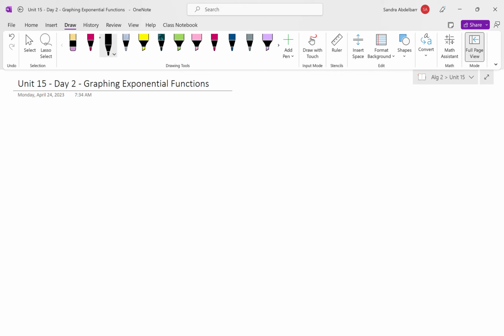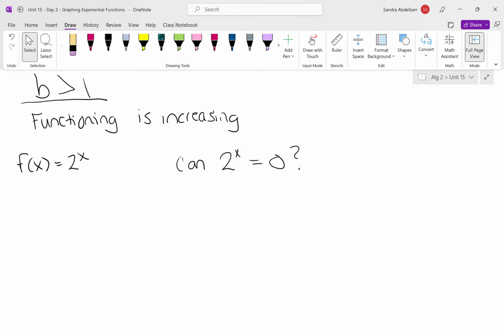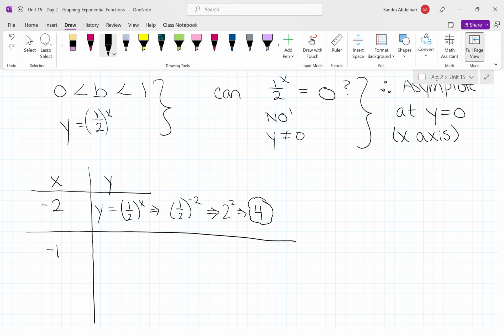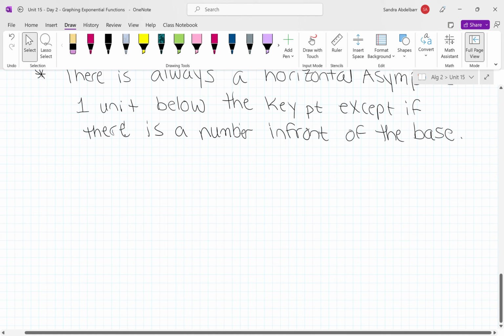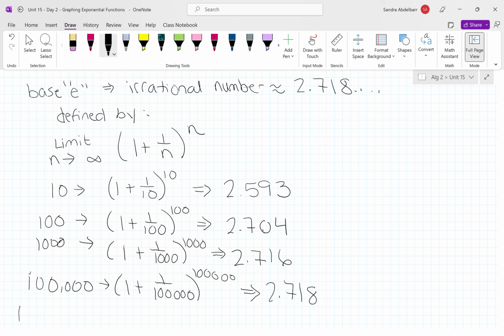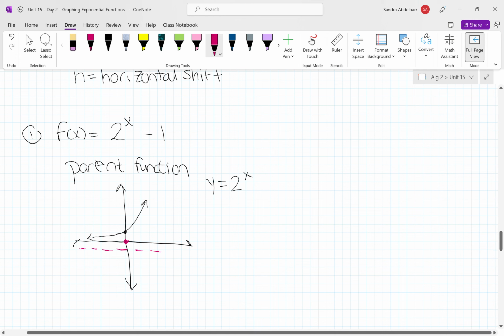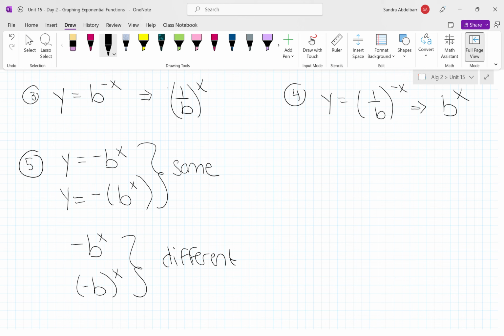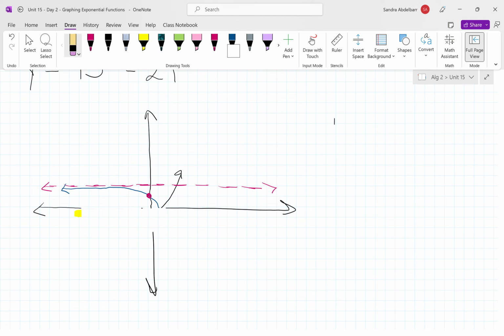Alg 2H = Unit 15 Day 2 (Part 1) Graphing Exponential Functions